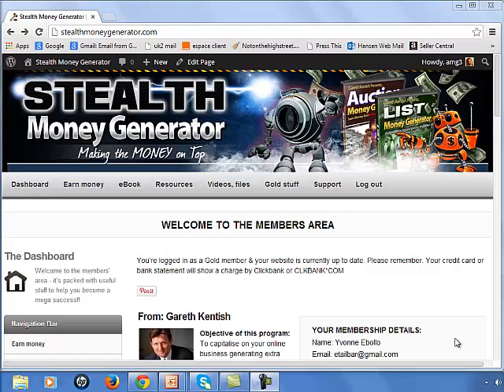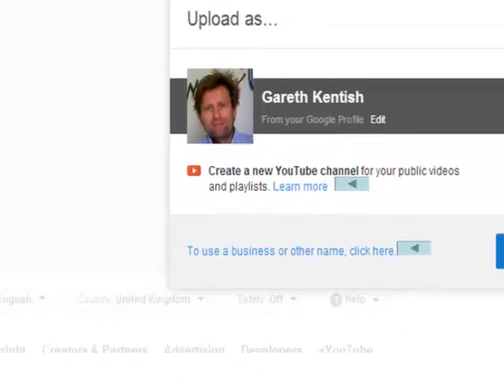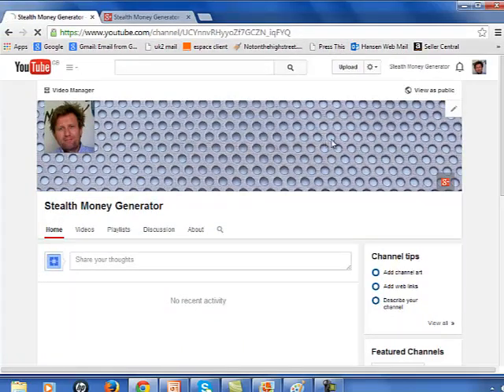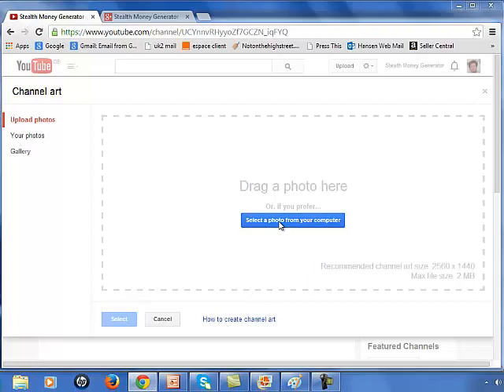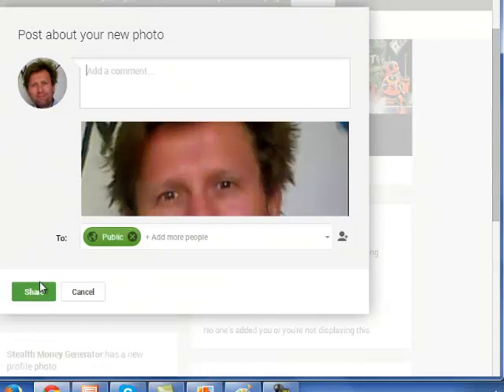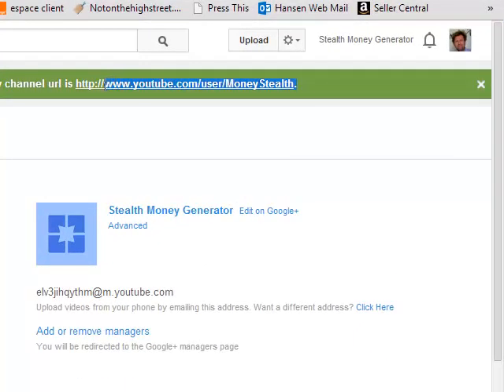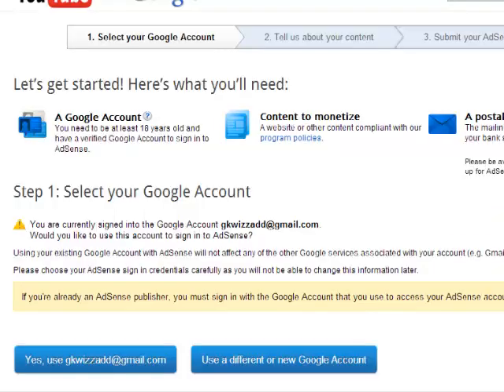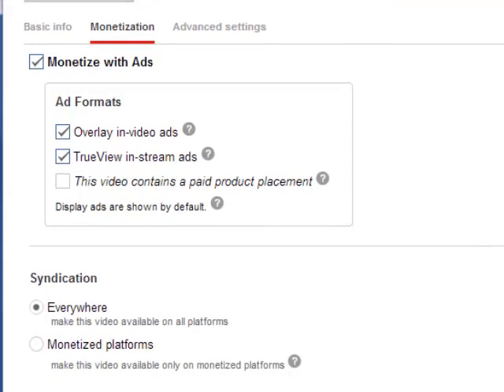Setting up your Youtube Channel with the right url address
A suite of online programs designed to help you build you online business.
Simple: Follow in the footsteps of leading Internet Marketers and ebay POWERSELLERS and see how they make a fulltime living from the web.
It's no secret. Gareth Kentish